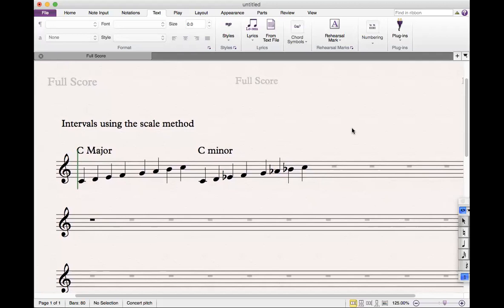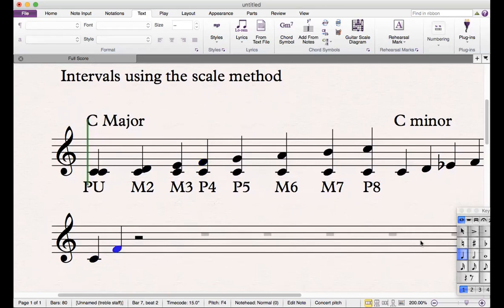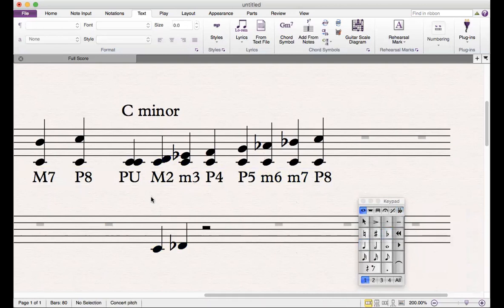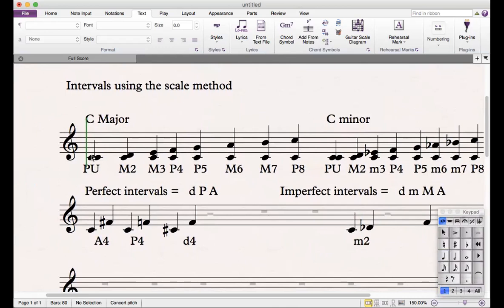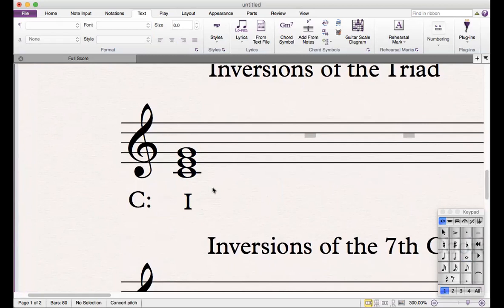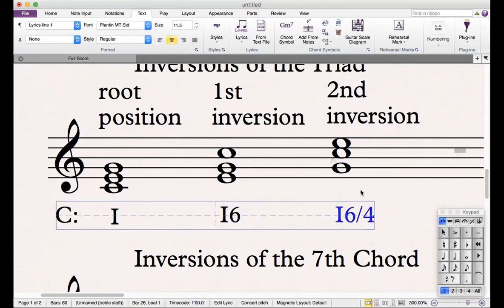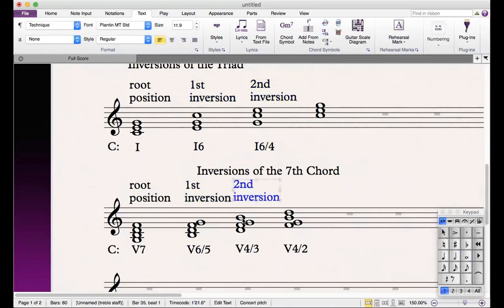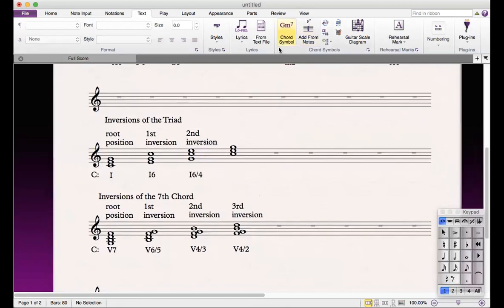HUM 240 Intervals and Chord Inversions review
Terms used:
Scale Method (Major/minor)

Inversions of the Triad
-root position (I)
-1st inversion (I6)
-2nd inversion (I6/4)

Inversions of the 7th chord
-root postion (V7)
-1st inversion (V6/5)
-2nd inversion (V4/3)
-3rd inversion (V4/2)